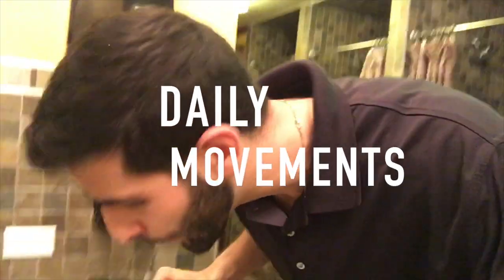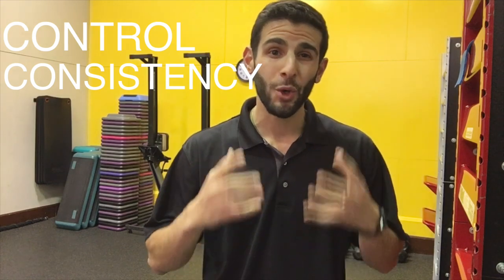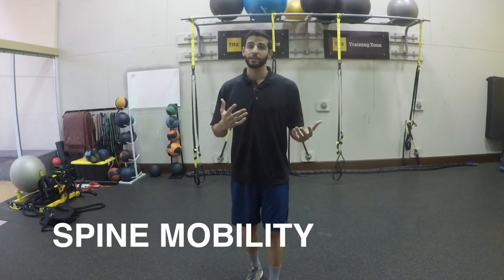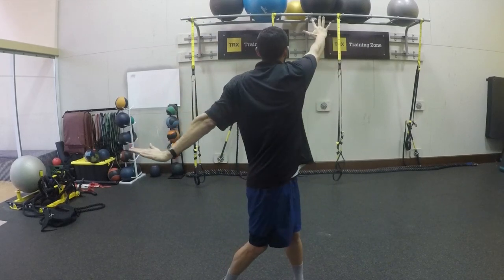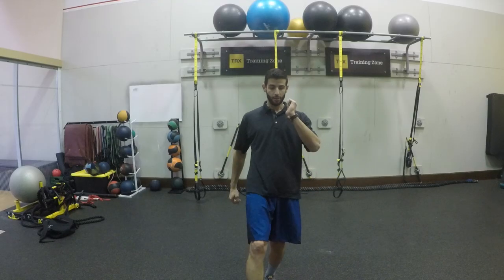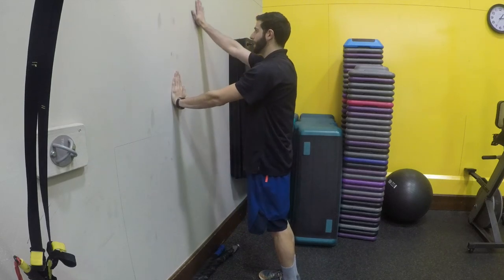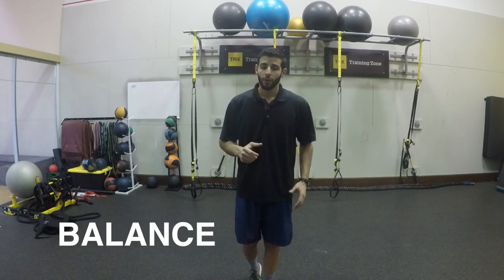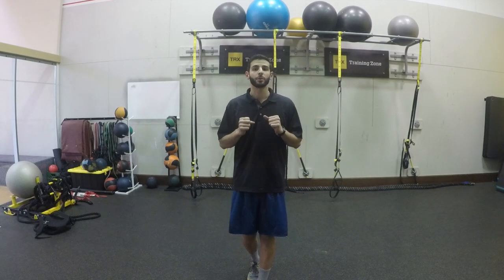DAILY MOVEMENTS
Just like brushing your teeth, you aren't expecting to see results the moment you're done brushing, you do it to prevent your teeth from becoming rotten, or darker shades. These "Daily Movements" are meant to prevent your body from injuries and the bad habits we constantly do during our day.